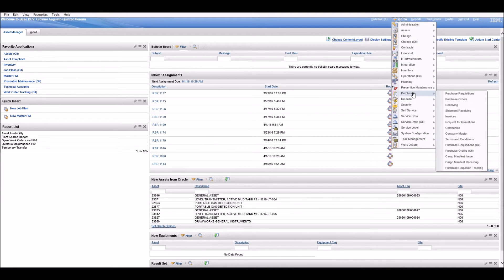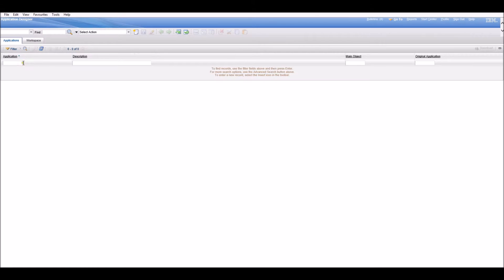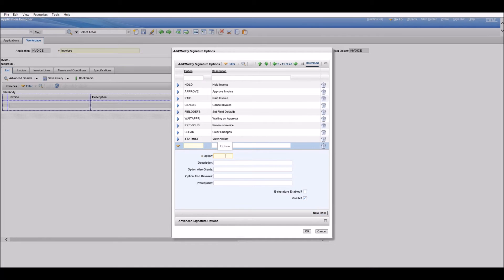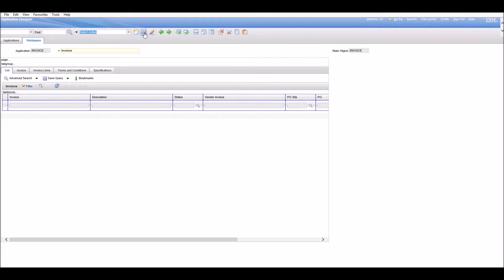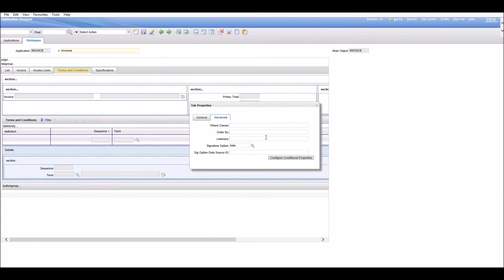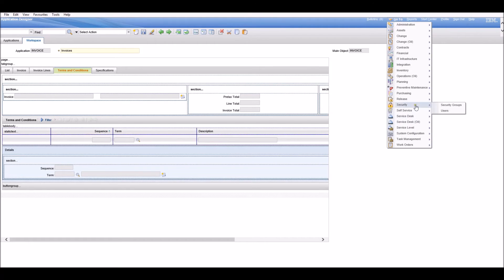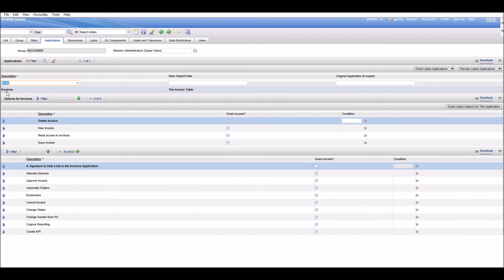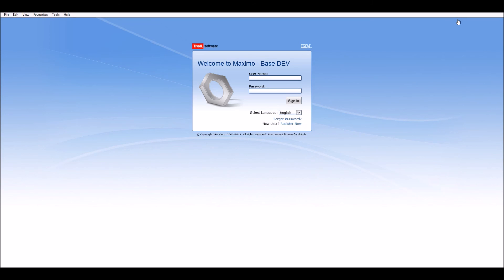IBM Maximo - How to easily hide a tab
In this video created by MaximoCon, you will learn how to easily hide a tab in IBM Maximo. If you have questions, please visit us , we are a brazilian IBM Maximo Consulting specialized in remote services, working all around the globe. Thank you.

A Consultoria IBM Maximo MaximoCon oferece o primeiro projeto grátis, de até 20 horas.